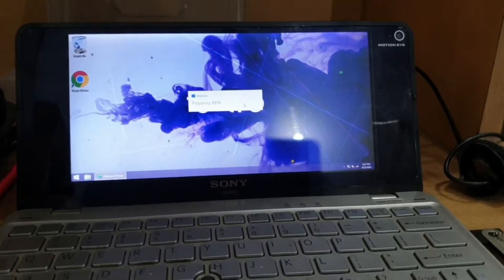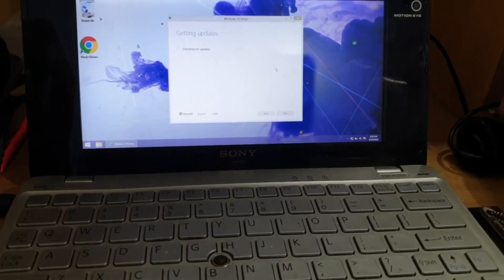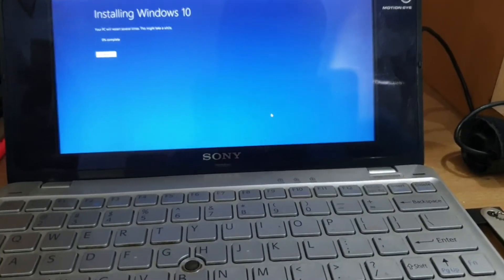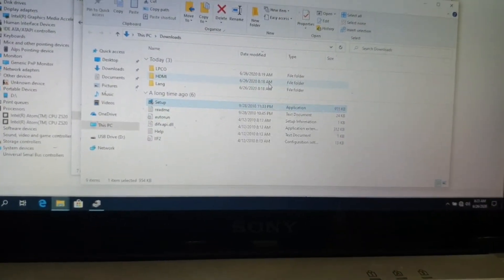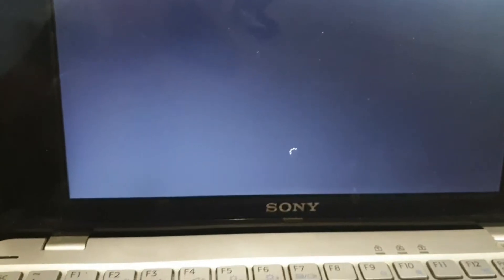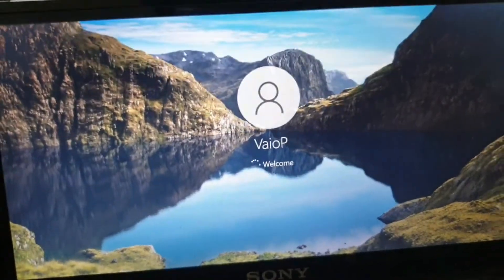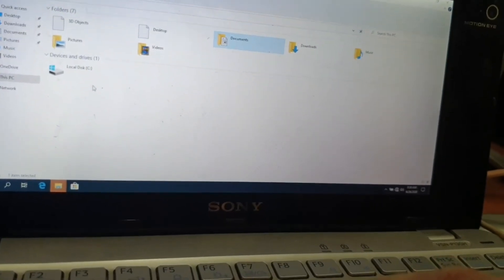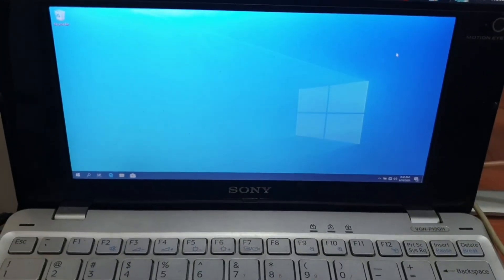Windows 10 May 2020 Update on World's smallest laptop - SONY VAIO P with May 2020 Windows 10 Update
I upgrade my Sony Vaio P VGN-P13GH with Intel Atom Z520 processor, 2GB RAM, 16GB SSD (upgraded / downgraded from 80GB HDD that failed) to Windows 10 32 bit May 2020 update.